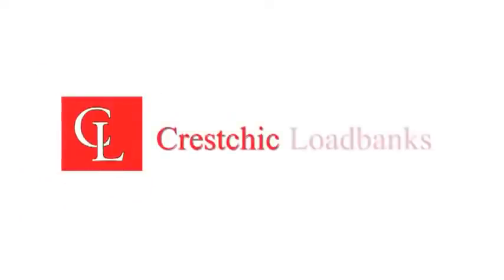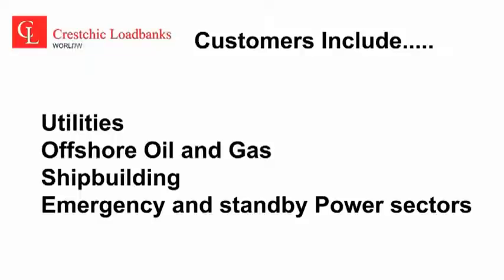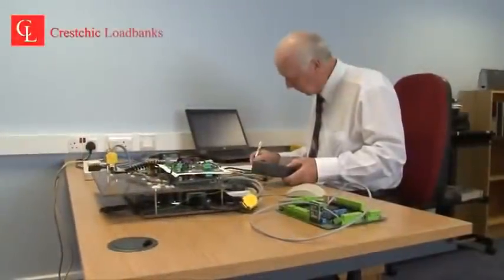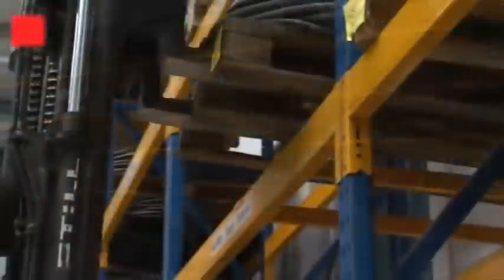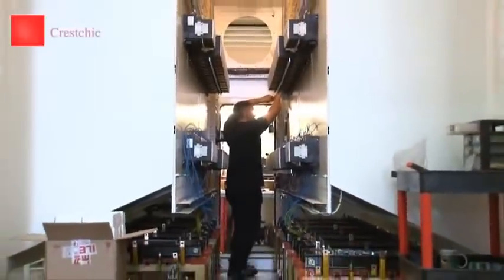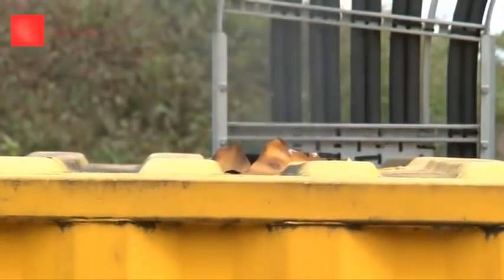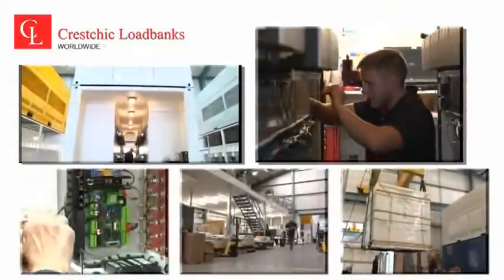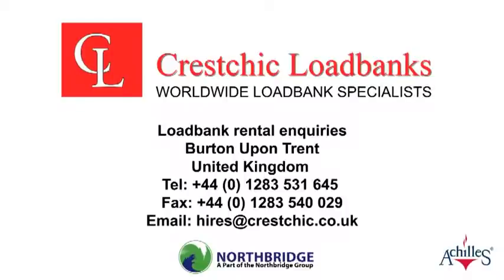Loadbanks, Generators and Transformers from Crestchic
Resistive and Reactive Load banks from Crestchic
From the UK B2B Directory - Approved Business